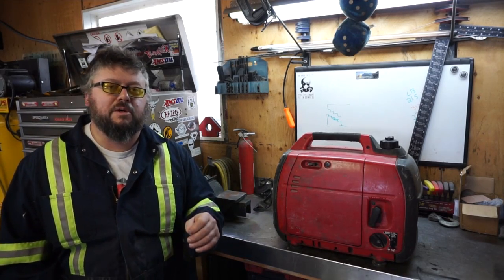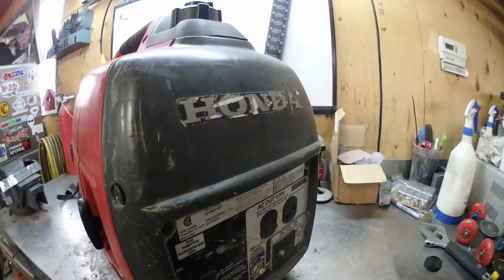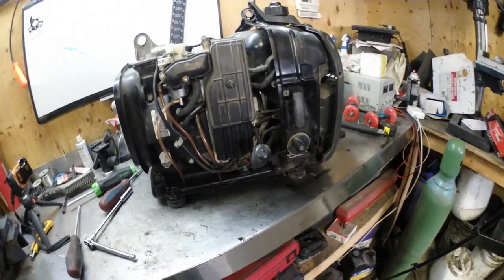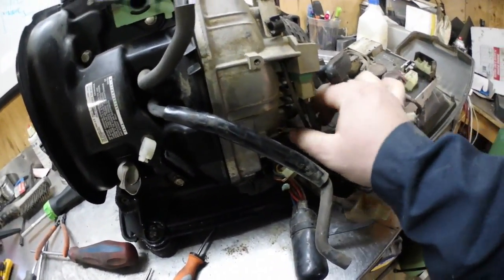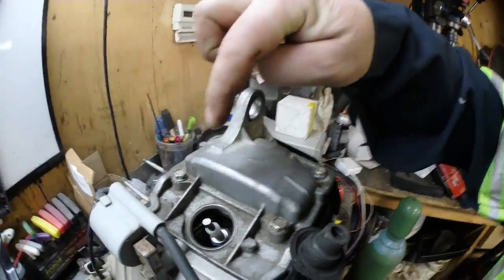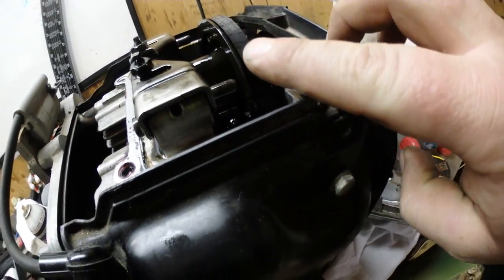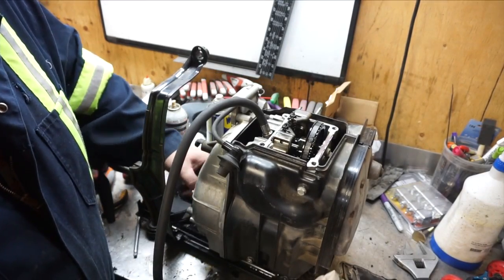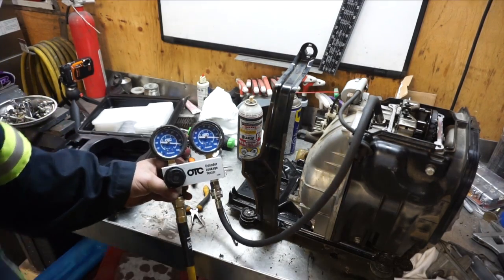Honda Eu2000i Cylinder Leakdown Test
Today is the first video on the Honda Eu2000i generator.  it's needs a timing belt but I have been considering rebuilding the engine in the honda eu2000i generator.  It has been smoking blue when started but hasn't burnt any noticeable amount of oil. I need to do a cylinder leak down test to determine the health of the overall engine.  To do this task i'm using the OTC cylinder leak down tester kit.  to my surprise it actually is in better shape than I thought.  With roughly 90 psi running though the tester it's reading about 88 psi back which is awesome meaning the piston rings are in good shape.